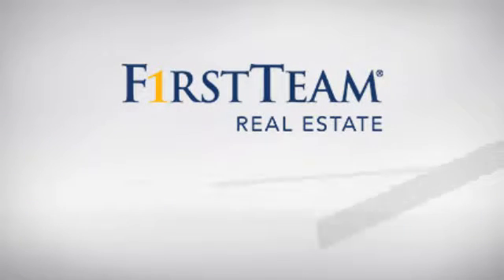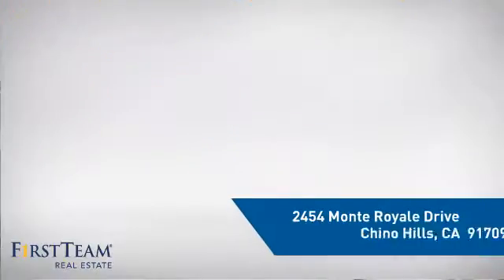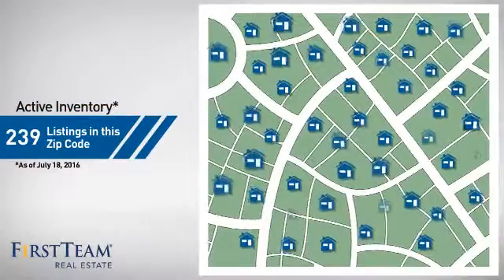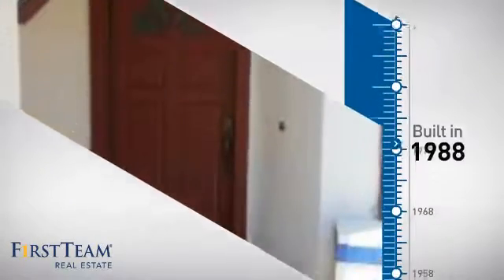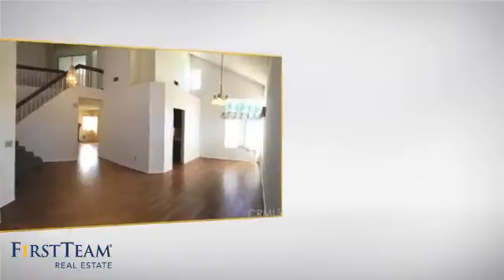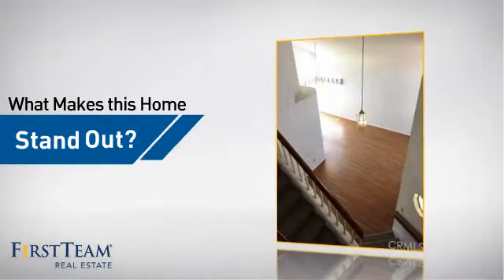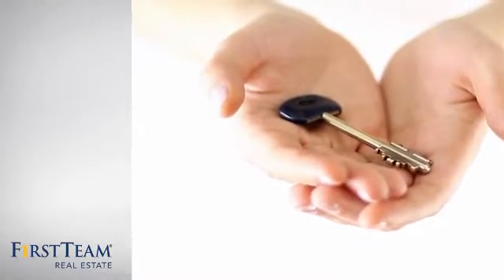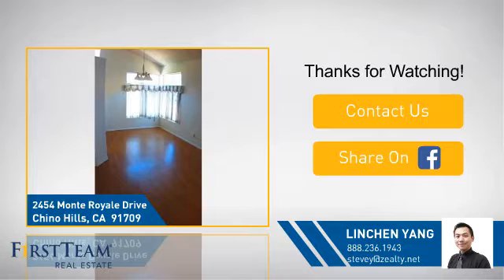2454 Monte Royale Drive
You will love this Bright and Airy 2-story home located in the acclaimed and desirable North Chino Hills area.
1671 SQFT of living space with 3 bedrooms and 2.5 bathrooms.
5750 SQFT lot with lattice covered back patio, perfect for entertaining your guests in private backyard.
Entrance opens to a vaulted ceiling that gives that spacious and open feeling.
Kitchen is open to the family room and has tile countertops, range oven, range hood, dishwasher, and plenty of cabinets for storage.
Family room has a red brick fireplace and leads to the backyard through a sliding glass door.
Washer/dryer hookups in its own room connecting family room and 2-car garage.
Downstairs has laminated wood throughout and upstairs has carpet.
Master bedroom has vaulted ceilings, dual sinks, tub and toilet room.
It is in an amazing location with walking distance to award winning Rolling Ridge Elementary and Canyon Hills Middle schools.
Within minutes of driving, you will find Costco, Lowes, Harkins Theatre, 85C Bakery, Albertson, 99 Ranch Market, Daiso, City Hall, Police Station, Postal Office, and The Shoppes at Chino Hills (Yard House, California Pizza Kitchen, Bruxie, Trader Joeâ€™s and more).
Donâ€™t miss out this chance to live in one of the best areas in Chino Hills !